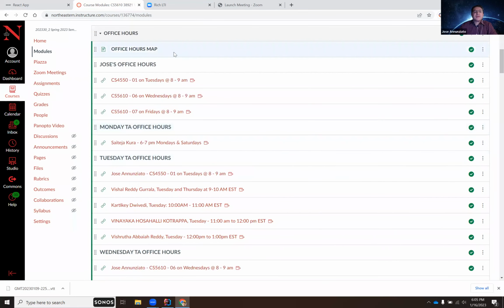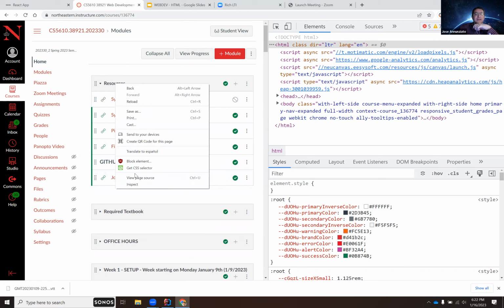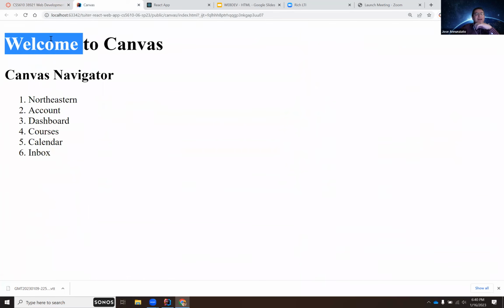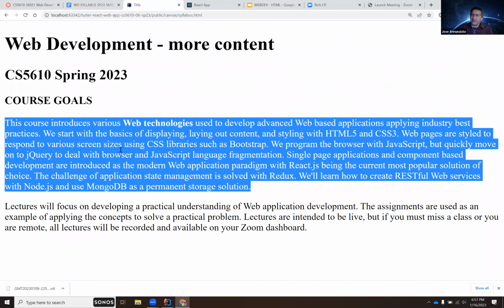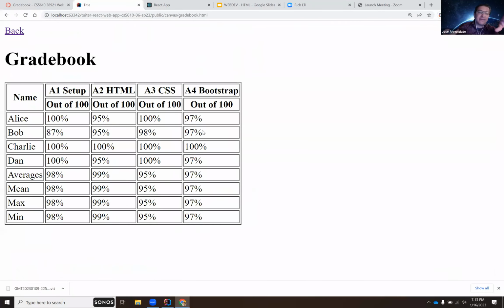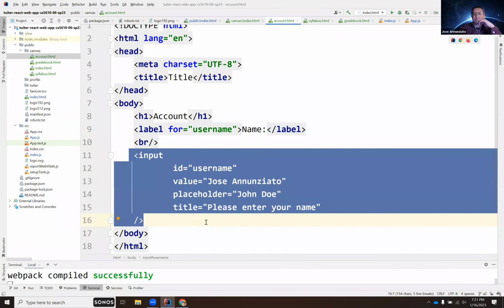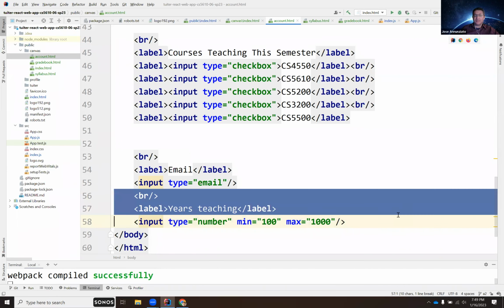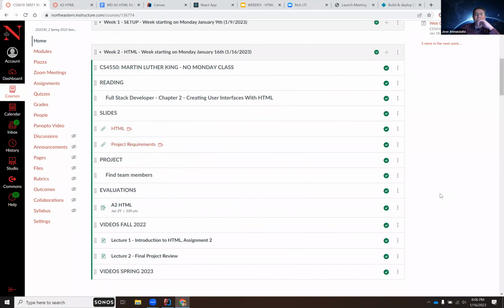Lecture 2 - Introduction to HTML, Assignment 2 - CS5610 06 SP23